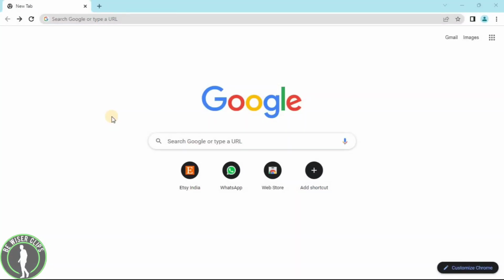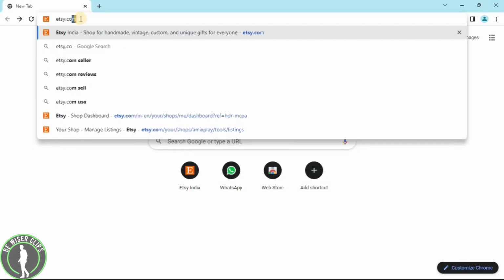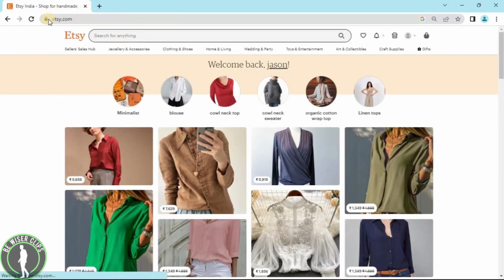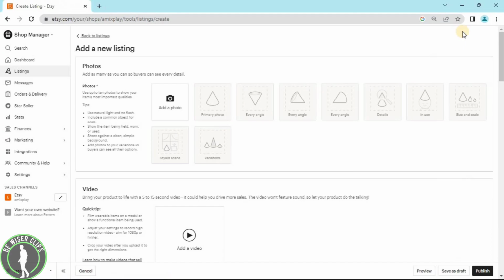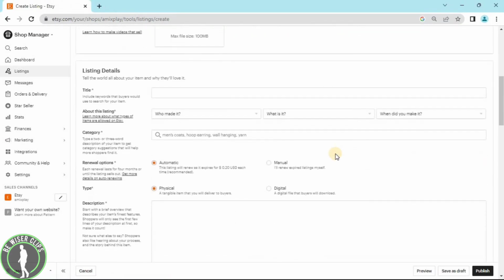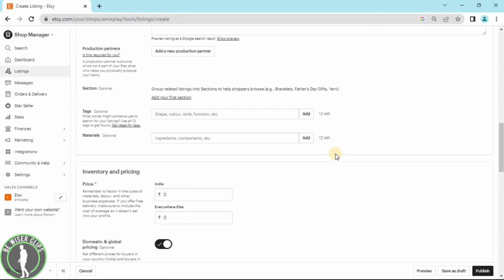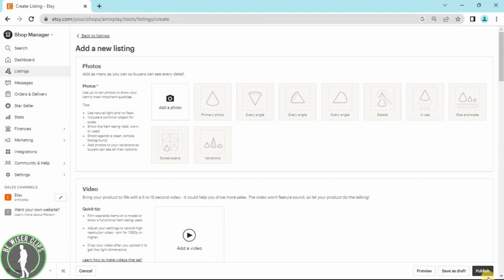How To Add Sections on Etsy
This video shows you How To Add Sections on Etsy Easily! Watch this Video till the end to learn How To Add Sections on Etsy.

Were you able to figure out How To Add Sections on Etsy on the Phone? Share this with your friends who want To Add Sections on Etsy.

Problem Solved in this Video-:

etsy shop
how to make money on etsy
etsy how to
how to get more sales on etsy
etsy advice for beginners
increase your etsy conversion rate
etsy for beginners
etsy shop for beginners
etsy shop tutorial
add sections on etsy
how to add sections to your etsy shop
etsy seller tips
etsy sections
selling on etsy 2020

What Do you Think of How To Add Sections on Etsy on Mobile?